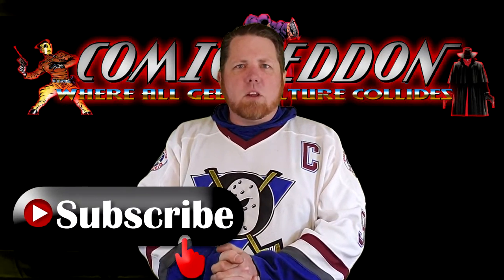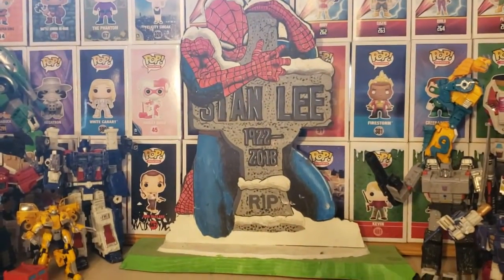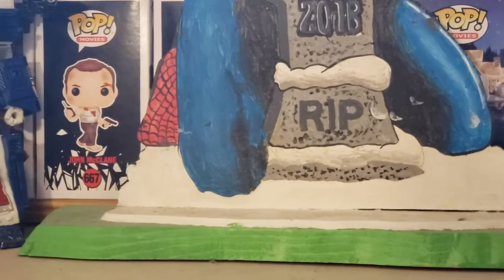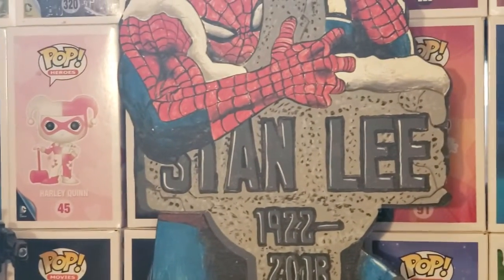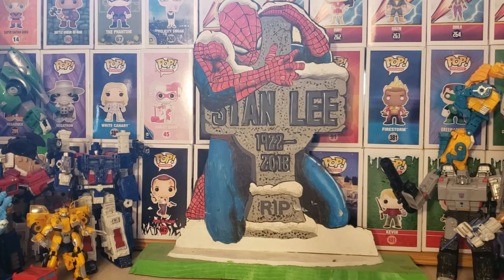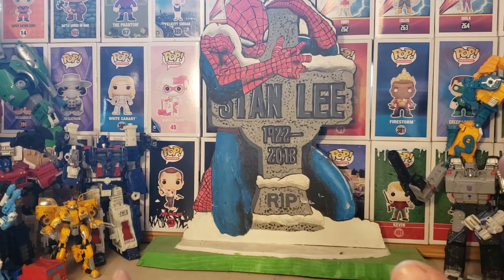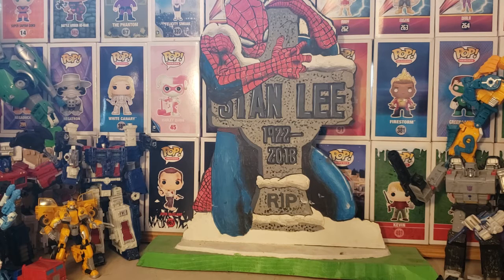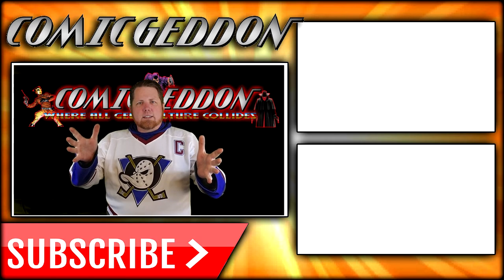Stan Lee Tribute Art Showcase